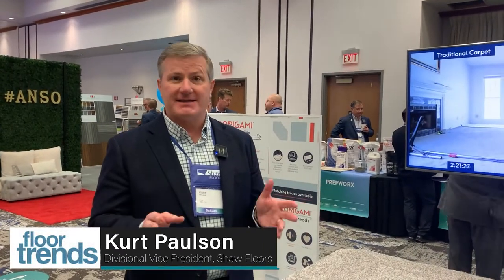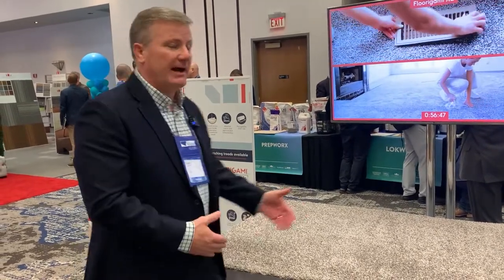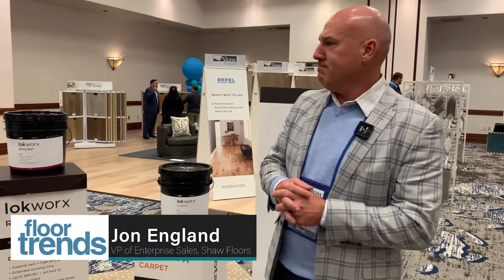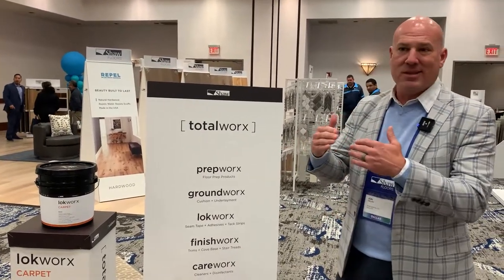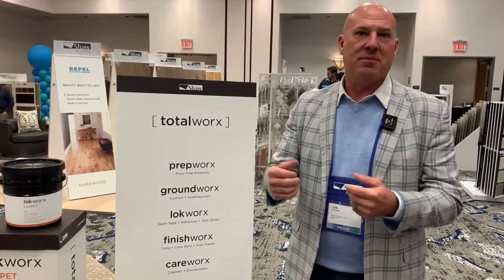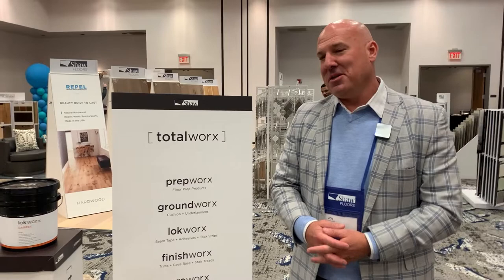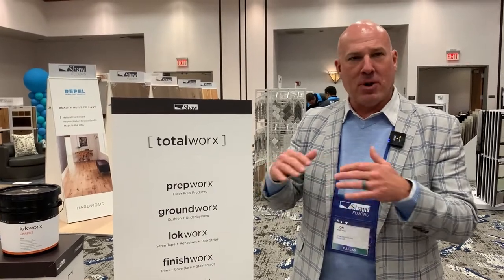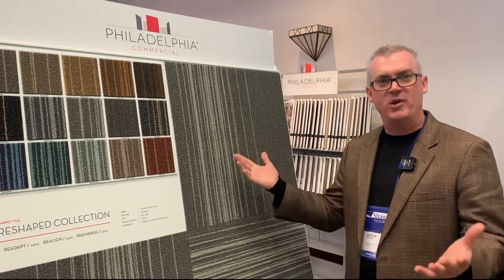3 Flooring Innovations Spotted at Shaw Market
Catch a sneak peek of some new innovations unveiled by Shaw brands during market season.